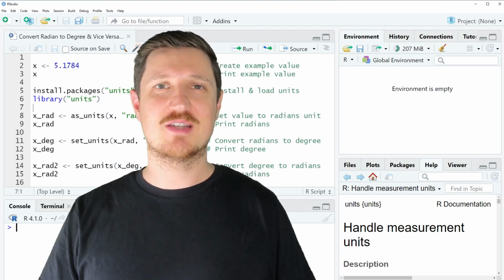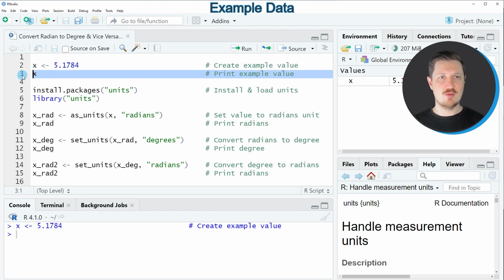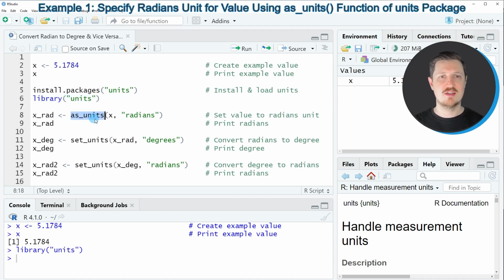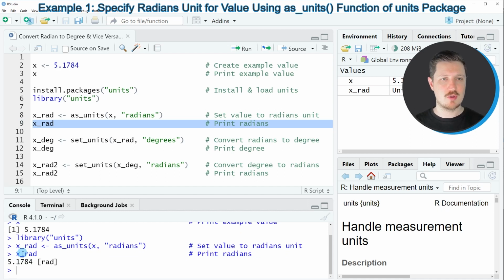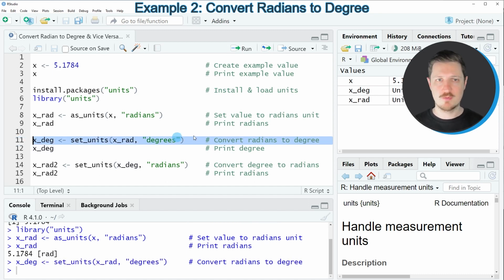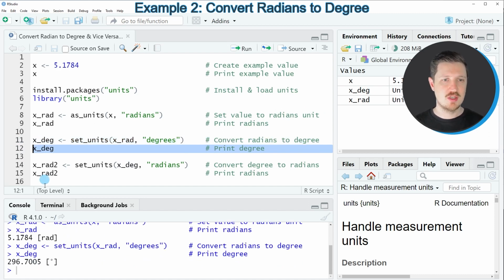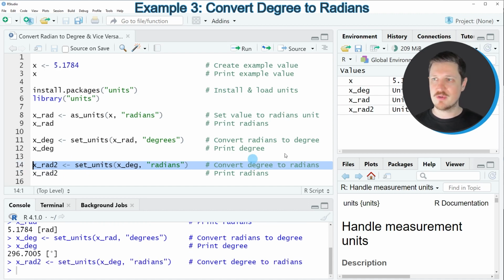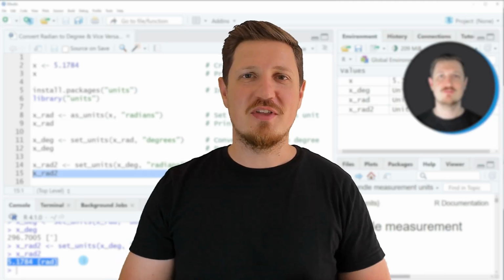Convert Radian to Degree & Vice Versa (Examples) | Change Unit | as_units() Function | units Package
How to transform radian to degree and vice versa in the R programming language. More details
R code of this video:

x ‹- 5.1784                              # Create example value
x                                        # Print example value

install.packages("units")                # Install & load units
library("units")

x_rad ‹- as_units(x, "radians")          # Set value to radians unit
x_rad                                    # Print radians

x_deg ‹- set_units(x_rad, "degrees")     # Convert radians to degree
x_deg                                    # Print degree

x_rad2 ‹- set_units(x_deg, "radians")    # Convert degree to radians
x_rad2                                   # Print radians